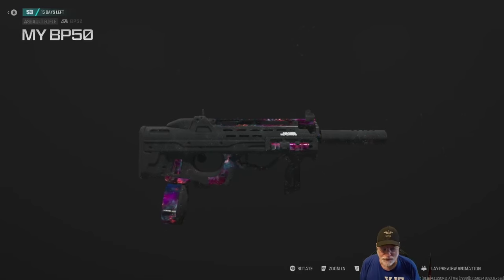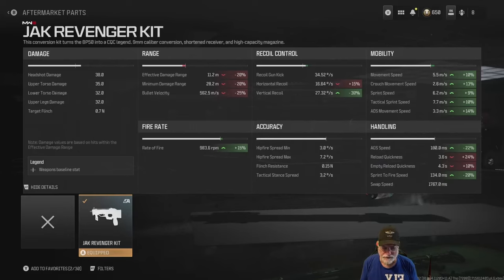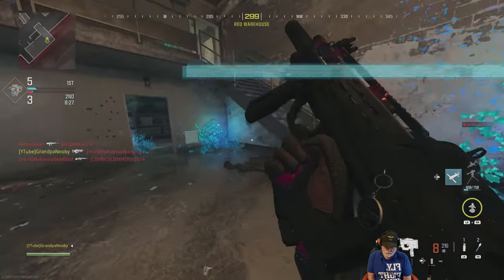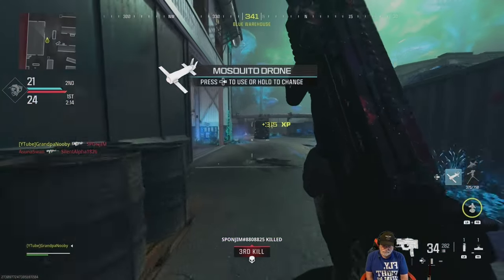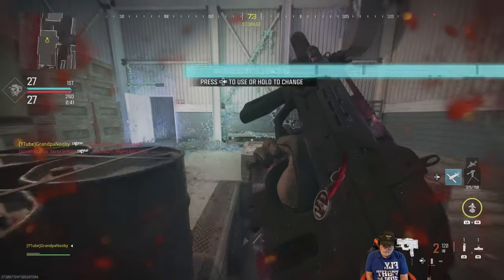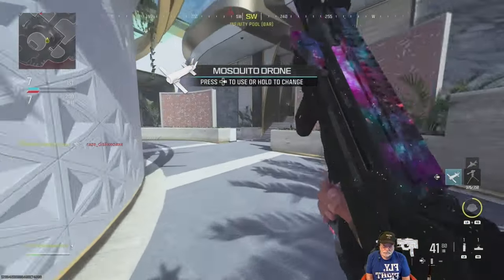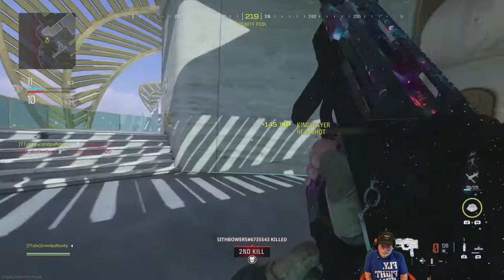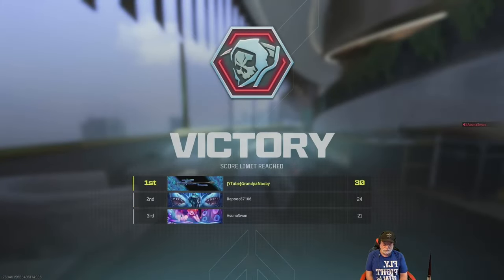BP-50 JAK REVENGER: Best Combo in MW3?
Top Tier MW3 Weapon